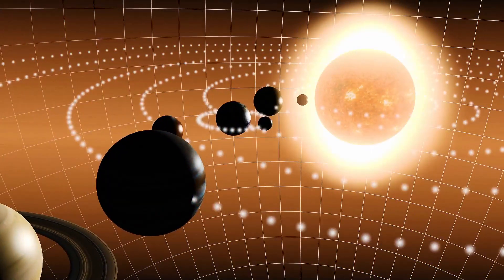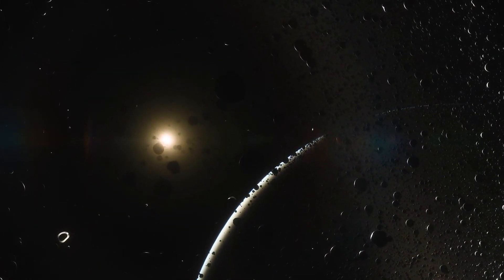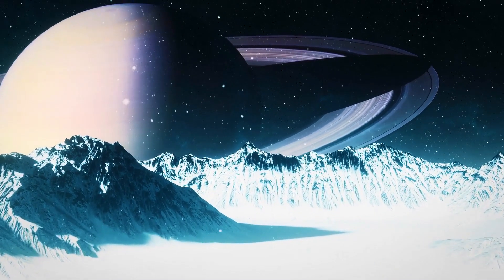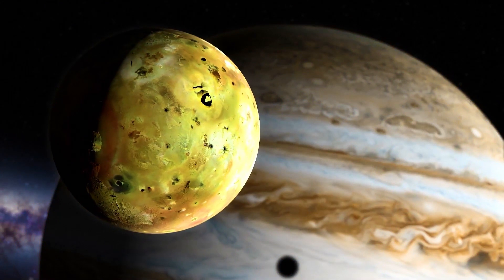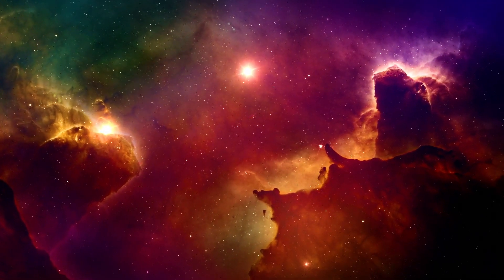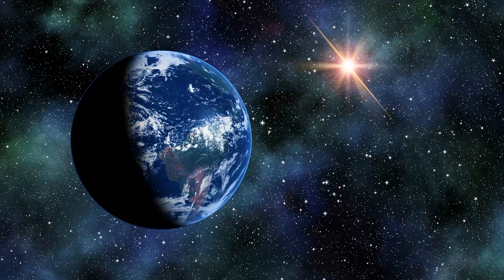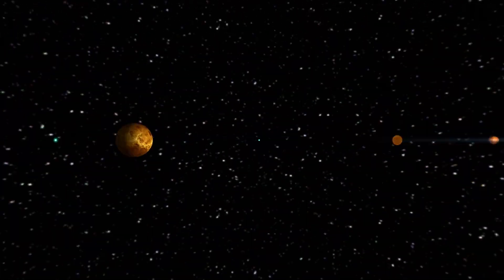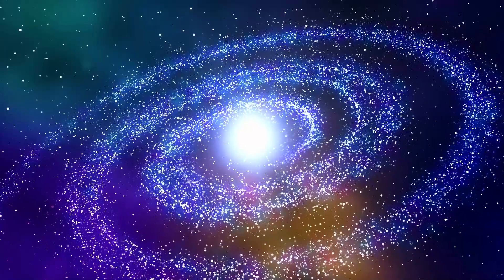Where does the solar system end? Scientists reveal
It is not an easy task to take measurements in space. You can't just create a long ruler to calculate distances when you're talking about objects that are millions and billions of kilometers apart.

The complexity of measurements in space has caused many to wonder where the solar system ends. Well, it appears that the answer depends on what you define as the end.

According to NASA, there are several criteria by which you can determine the end of the solar system.